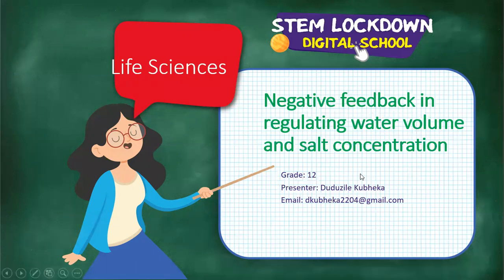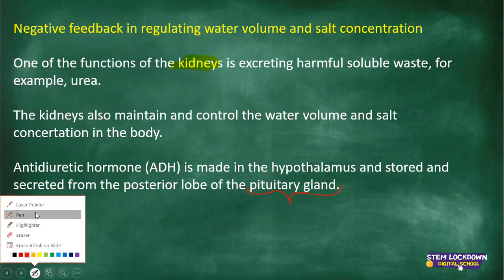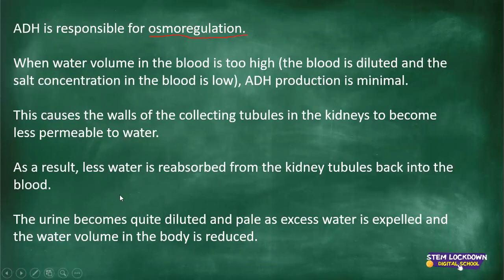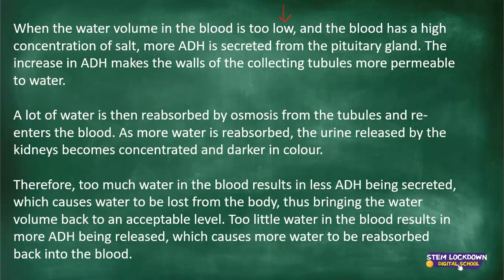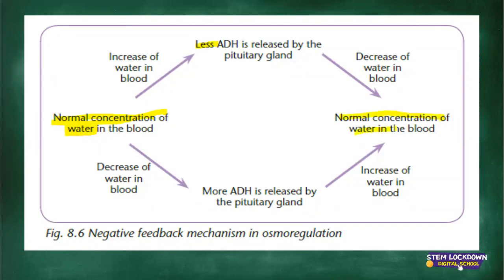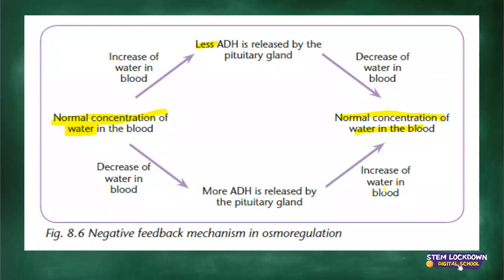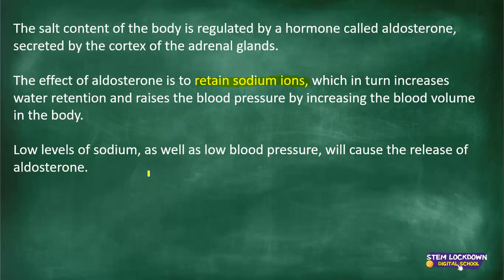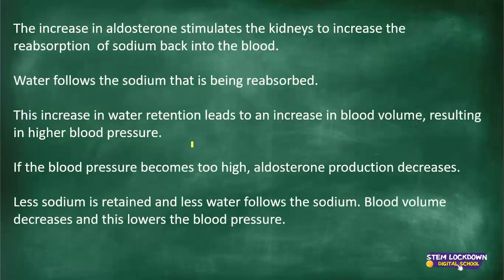Grade 12 - Life Science | Negative feedback : Water volume and salt concentration